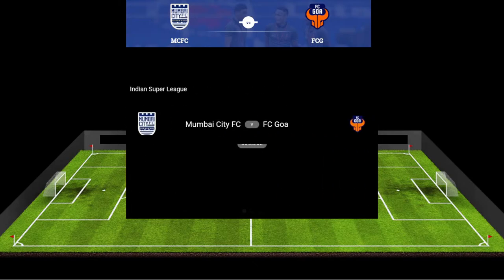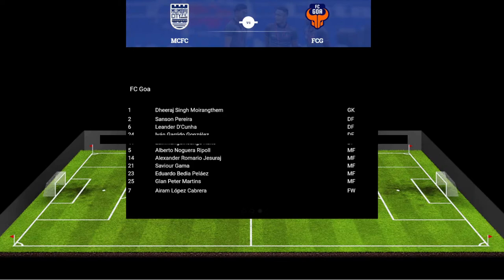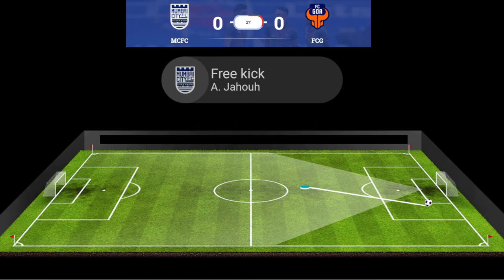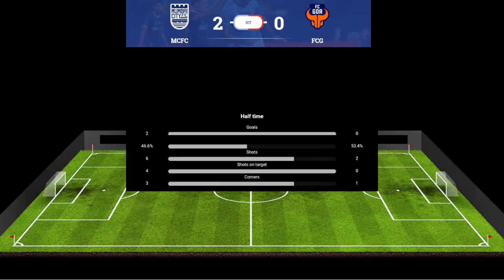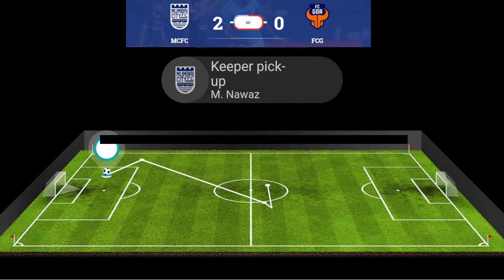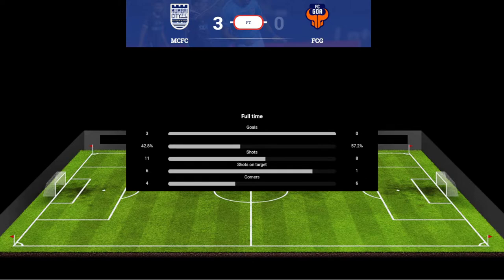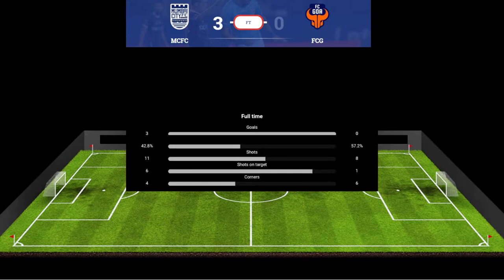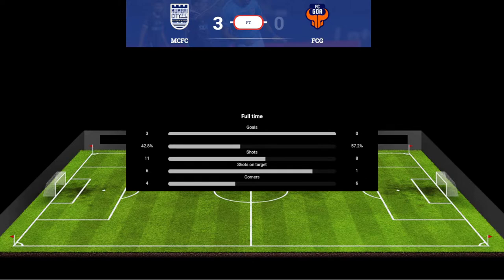isl live | Mumbai City FC vs FC Goa | isl live 2021 today match | Hero isl match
Let's keep the LIVE CHAT section AWESOME to ensure everyone has a good time. With your help, we can continue to build an awesome community! Thanks, and enjoy it!.

💓PC SPECS💓💓
     i5 7400 @3.00ghz
     Geforce GTX 1050ti OC Edition
      1 TB HDD
      240 GB WD GREEN SSD
      16 GB DDR4 RAM

1.Mumbai City FC Vs FC Goa  2021 Live Match
2.Mumbai City FC Vs FC Goa  2021 Live Streaming
3.FC Goa  Vs Mumbai City FC Live telecast
4.Mumbai City FC Vs FC Goa  2021 Live Streaming Channel
5.Full schedule date time venue FC Goa  versus Northeast United
6.FC Goa  Vs Mumbai City FC Live Score
7.FC Goa  Vs Mumbai City FC Live
8.FC Goa  Vs Mumbai City FC 2021 Live
9.FC Goa  Vs Mumbai City FC
10.Mumbai City FC Vs FC Goa  Live
11.Mumbai City FC versus FC Goa  series 2021 full schedule date time venue
12.Mumbai City FC Vs FC Goa  2021 Live Channel
13.Mumbai City FC Vs FC Goa  2021 Live Broadcast Channel
14.Mumbai City FC Vs FC Goa  2021 Live Channel List
15.FC Goa  Football Live,
16.FC Goa  Vs Mumbai City FC 2021 Live Streaming
17.FC Goa  Vs Mumbai City FC Live
18.FC Goa  Vs Mumbai City FC Live channel
19.FC Goa  Vs Mumbai City FC 2021 Live Telecast
20.FC Goa  Vs Mumbai City FC Live Broadcast
21.FC Goa  versus Mumbai City FC series 2021 live stream
22.Mumbai City FC Football Live
23.Mumbai City FC versus FC Goa  series 2021
24.Live streaming TV channels and app FC Goa  versus Northeast United
25.Mumbai City FC Vs FC Goa  2021 Live
26.Mumbai City FC Vs FC Goa  2021 Live Streaming Channels
27.Mumbai City FC Vs FC Goa  2021 Live Telecast
28.Mumbai City FC Vs FC Goa  2021 Live Telecast Channel
29.Mumbai City FC Vs FC Goa  2021 LIVE TELECAST LIVE STREAMING
30.Mumbai City FC Vs FC Goa  2021 Live TV
31.Mumbai City FC Vs FC Goa  2021 Schedule
32.Mumbai City FC Vs FC Goa  2021 Schedule Time Table
33.Mumbai City FC Vs FC Goa  2021 Series Schedule
34.Mumbai City FC Vs FC Goa  2021 Time Table
35.Mumbai City FC Vs FC Goa  Live broadcast
36.Mumbai City FC Vs FC Goa  Live channel
37.Mumbai City FC Vs FC Goa  Live score
38.Mumbai City FC Vs FC Goa  Live telecast
39.Mumbai City FC Vs FC Goa  Live TV
40.Mumbai City FC Vs FC Goa  Schedule
41.Mumbai City FC Vs FC Goa  Schedule 2021